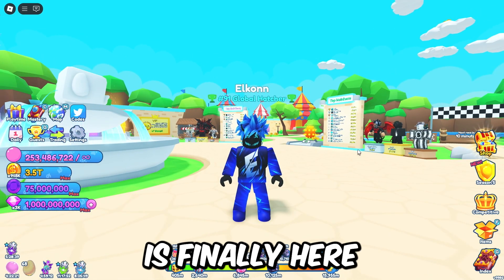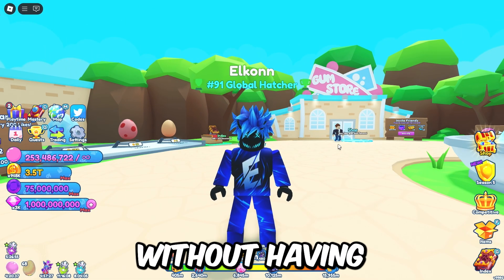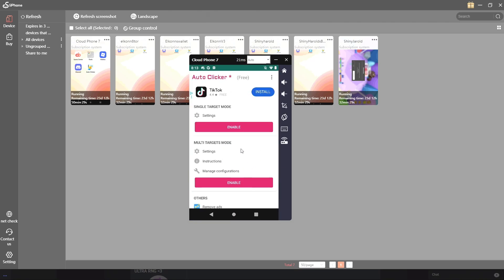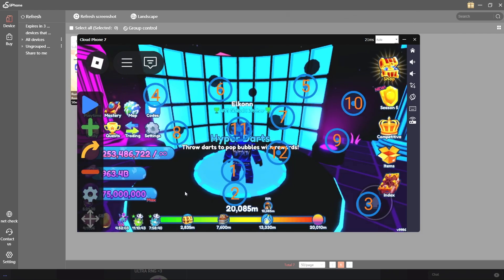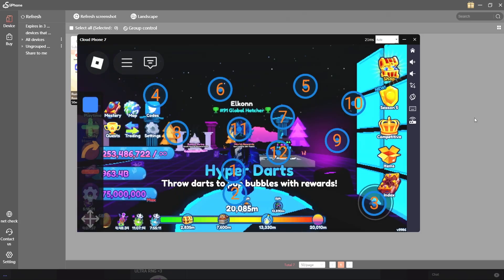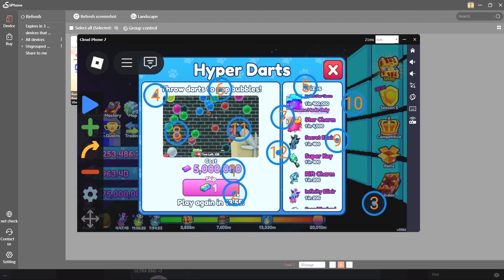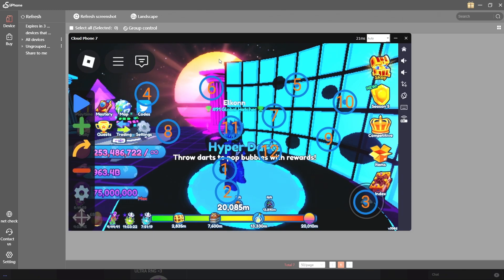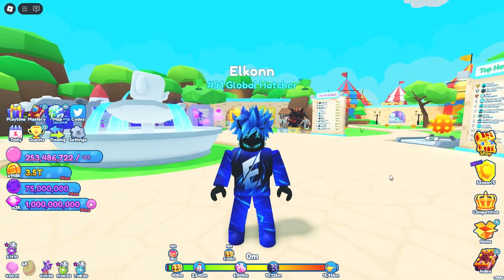How To Macro Hyperdarts with UGPhone/Emulators in BGSI (Roblox)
Today, I will be showing you how to macro hyperdarts with ugphone/emulators in Bubble Gum Simulator Infinity!